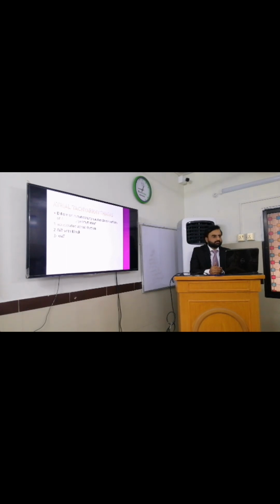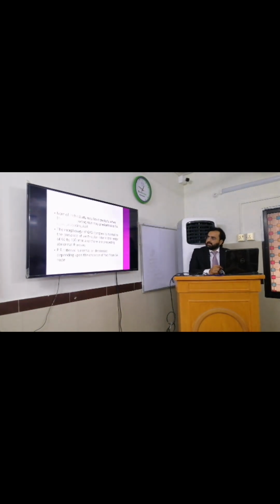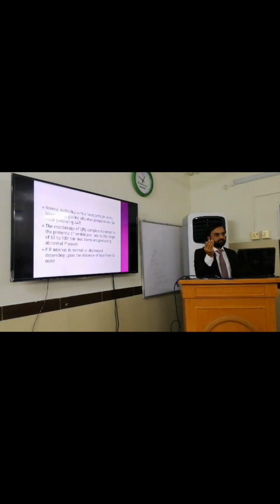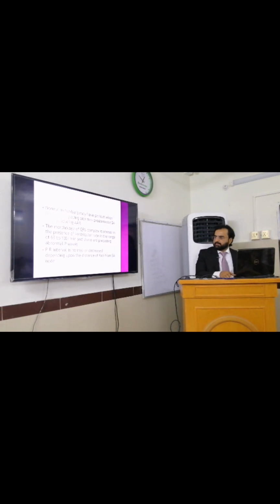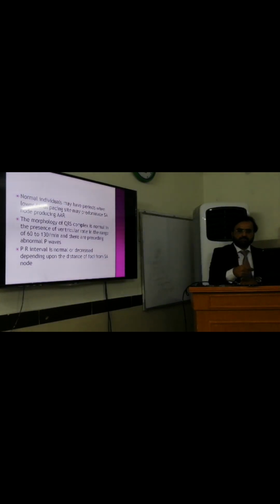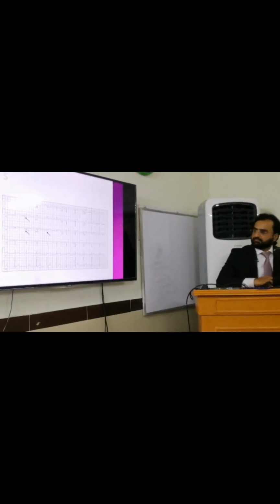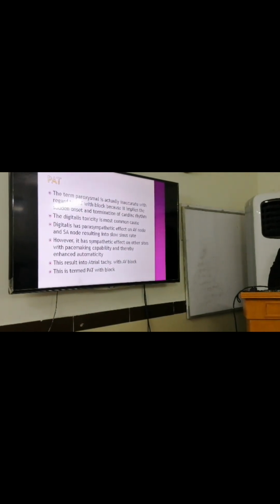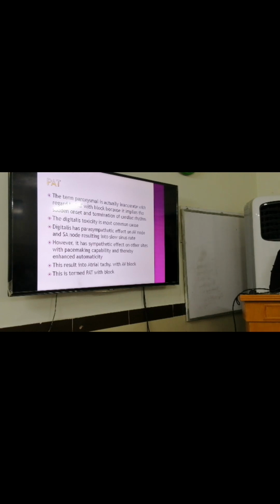ECG Interpretation[ PAT ] Part 1 | By Dr : Areej Raza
ECG interpretation clearly illustrated by Professor Roger Seheult, MD. This is video 1 of the MedCram ECG online course Learn the skills for confident EKG interpretation in an easy, step by step process. Includes: - High yield review of all ECG waves, complexes, and intervals (p waves, QRS complexes, PR interval etc.). - How to systematically read an EKG (and what a normal ECG looks like). - Key physiology of the heart related to the 12-lead ECG. - Clarification of ECG Basics: leads and vectors. - Review of common ECG paper and tracing mistakes. - Axis on ECG and precordial leads. - The autonomic nervous system and impact on the electrocardiogram. - Heart rate and automaticity related to ECG rhythms. - The R to R interval. - Rhythm, arrhythmias, and escape rhythms. - Premature beats and pauses on EKG. - Bigeminy, trigeminy, and tachyarrhythmias. - V-tach and torsades de points. - Atrial and ventricular flutter. - WPW syndrome (Wolff-Parkinson-White) and WPW pattern. - Atrial fibrillation and ventricular fibrillation on the 12 lead ECG. - Heart blocks and escape rhythms. - Bundle branch blocks, hemiblocks, and fascicular blocks. - Hypertrophy (LVH) and atrial enlargement. - COPD, PE, Hyperkalemia, Digoxin and the EKG. - Many practice EKGs (that Dr. Seheult interprets step by step). - EKG quizzes follow each video. Dr. Seheult is famous for his ability to explain and illustrate key concepts with just enough detail so they are understood, not memorized... You won't become overburdened with too much ECG information too quickly. Dr. Seheult will be your step by step mentor: reinforcing key cardiac physiology, explaining abnormal findings and how they develop in the first place, the appearance of a normal EKG, and a clinical perspective of electrocardiography nuances, scenarios, and rare findings. This is video 1 on electrocardiogram (ECG/EKG) interpretation. The remainder of this medical course is at

Recommended Audience - Health care professionals and medical students: including physicians, nurse practitioners, physician assistants, nurses, respiratory therapists, EMT and paramedics, and many others. Review and test prep for USMLE, MCAT, PANCE, NCLEX, NAPLEX, NBDE, RN, RT, MD, DO, PA, NP school and board examinations.